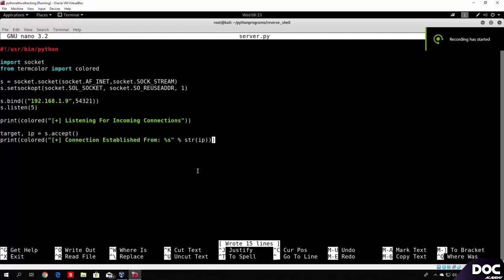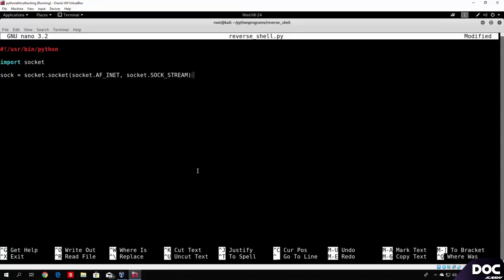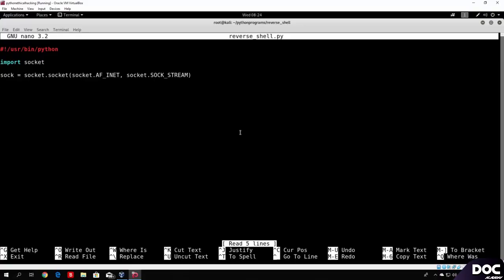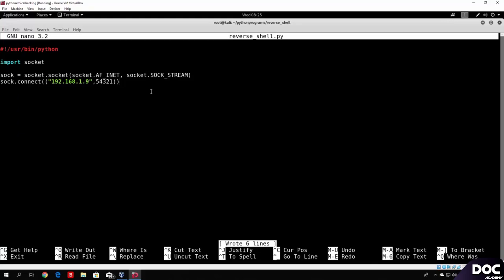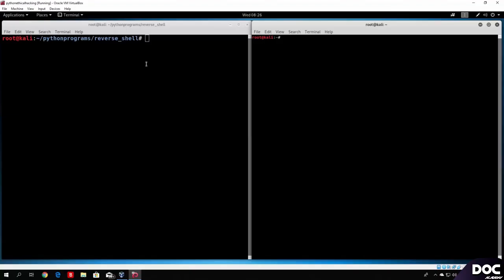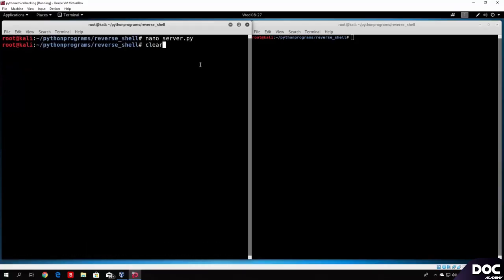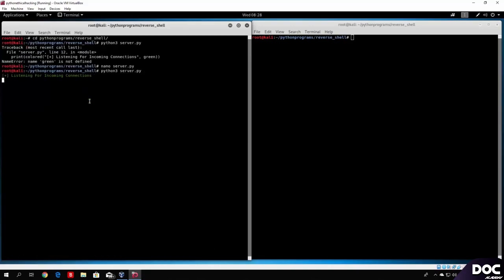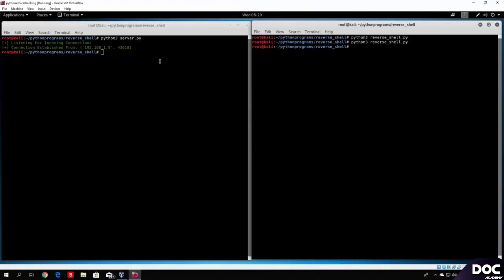Establishing connection between target and server